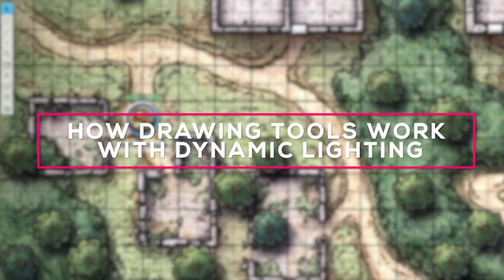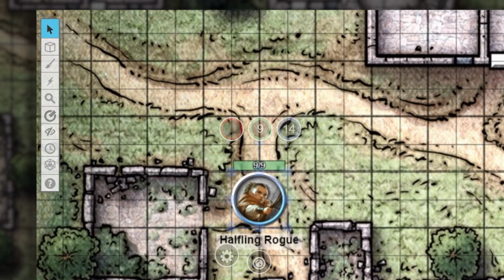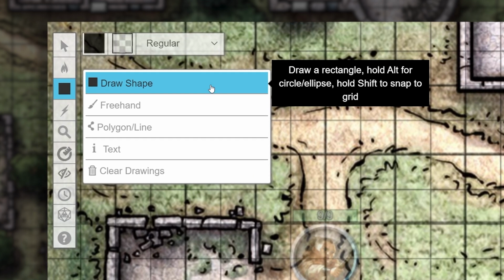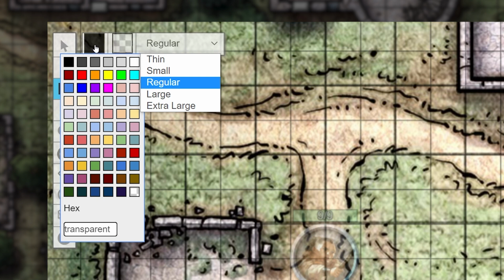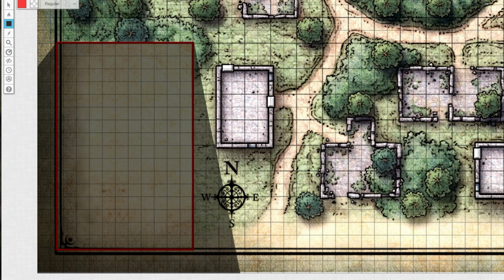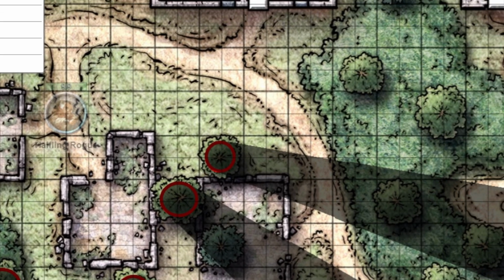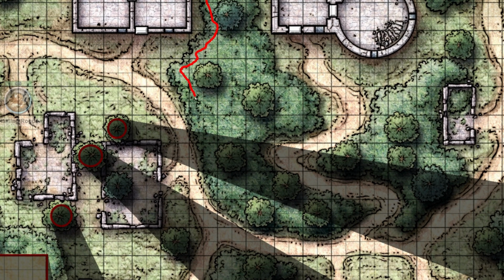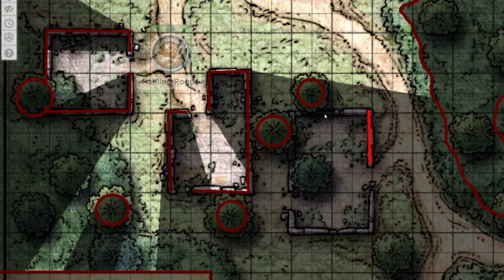Drawing Tools with Dynamic Lighting | Roll20 Tutorial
Use the Freehand, Squares, Circles, and Polygon Tools to draw barriers on the Dynamic Lighting Layer.

⏰ Time Stamps
00:00 What does Adjustable Daylight do?
00:09 Where is it located?
00:31 Brightness Level 50%
00:50 Brightness Level 10%